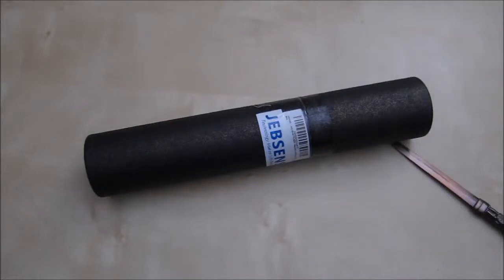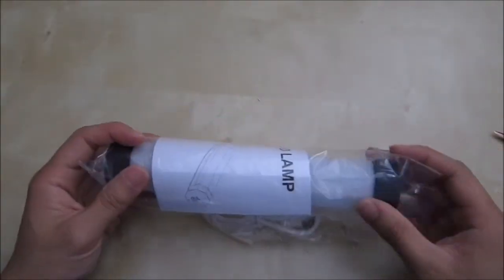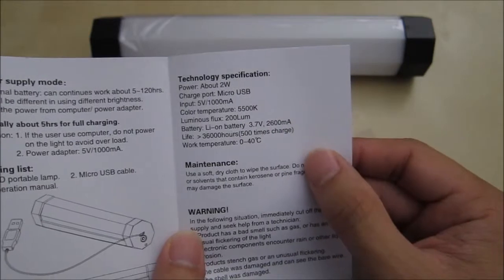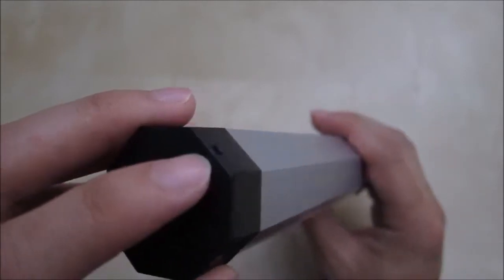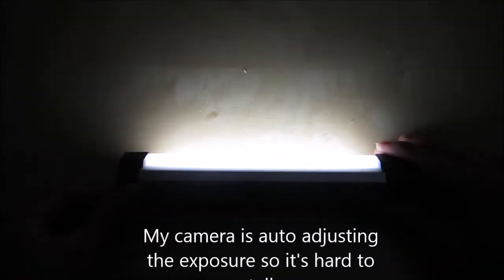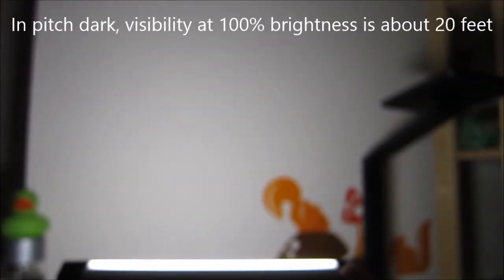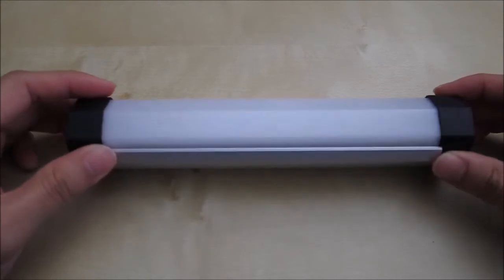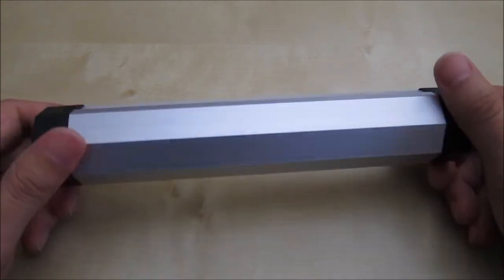Jebsen T1 Magnetic Rechargeable LED Lamp Review